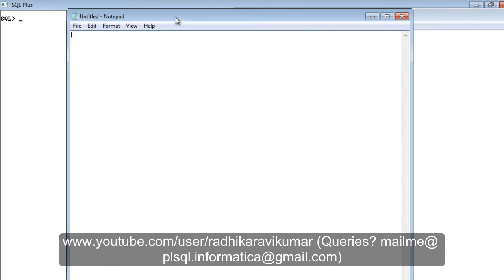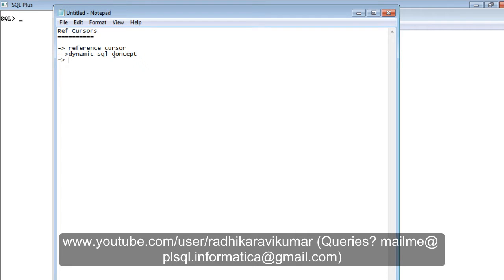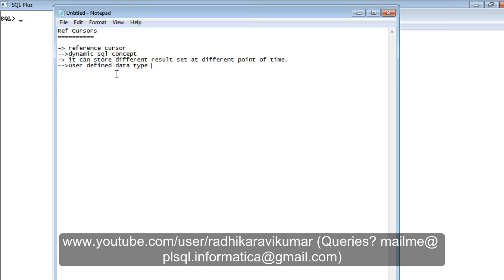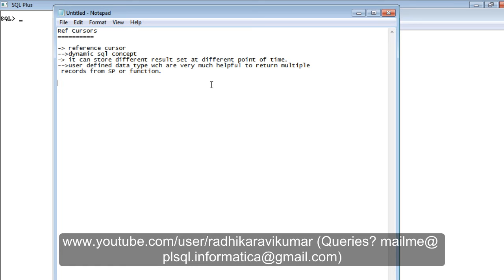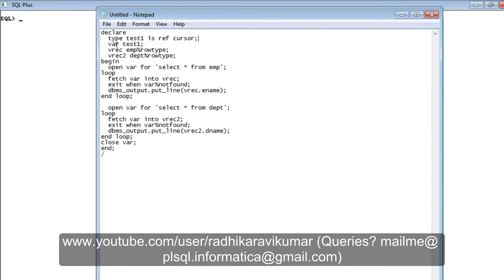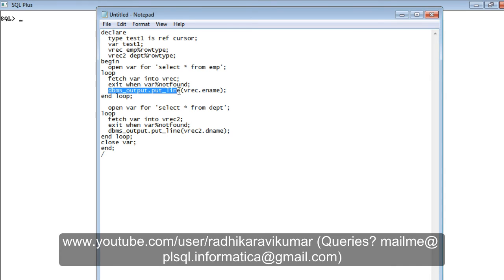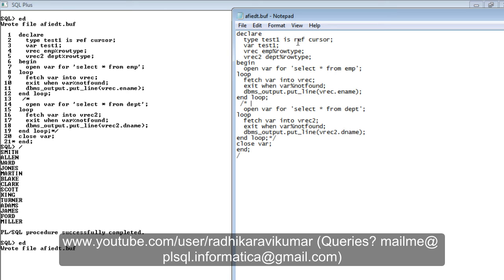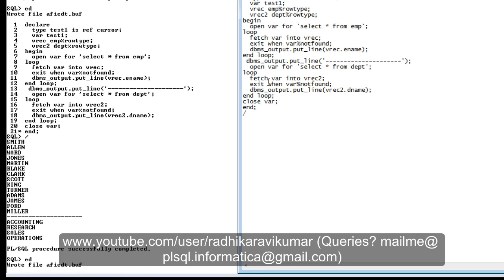PL/SQL: Ref Cursors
In this tutorial, you'll learn what is ref cursors.

Package